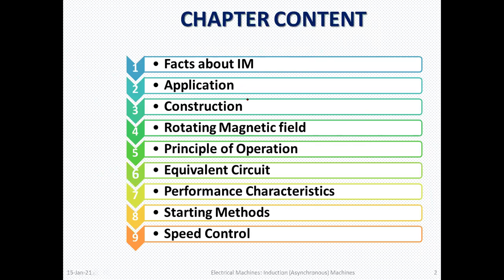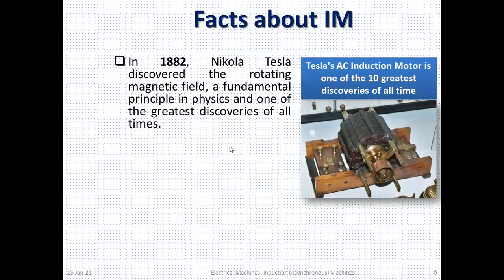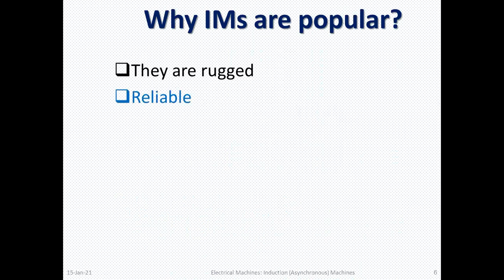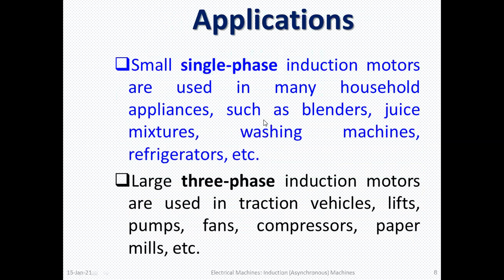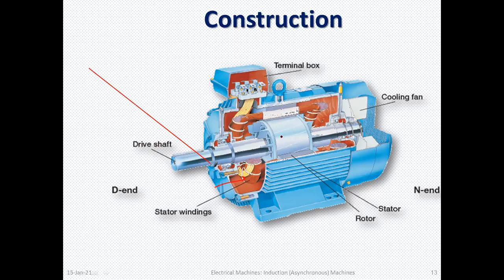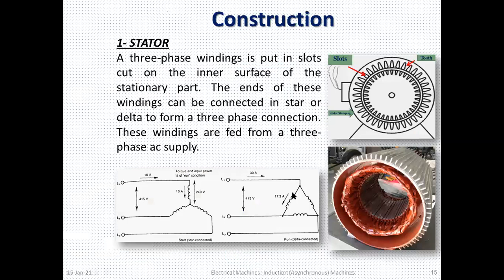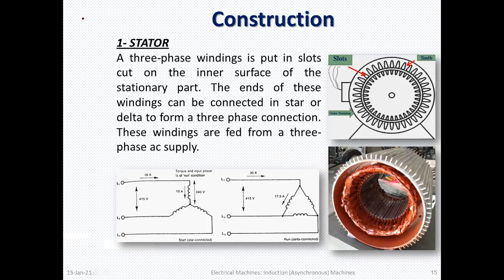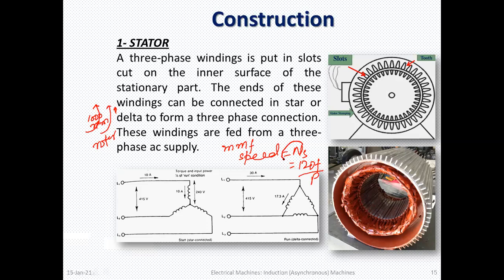Induction Motor part 1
Induction Motor  basics are given in this part